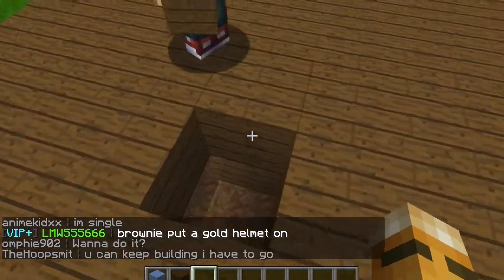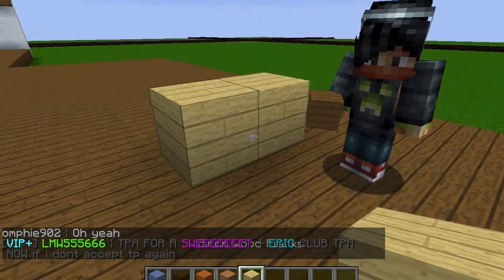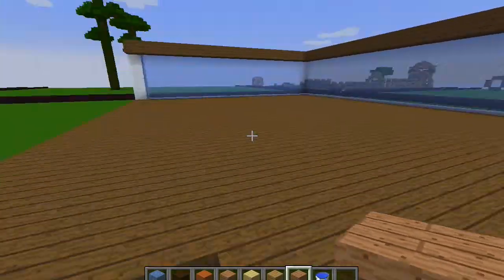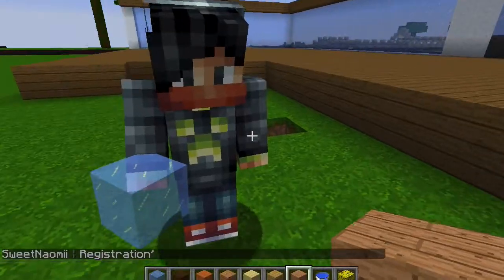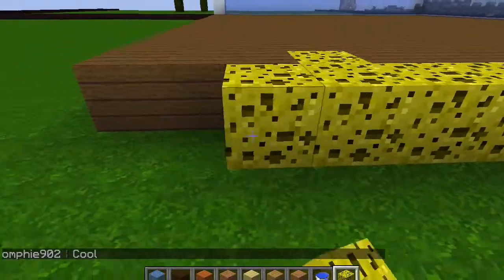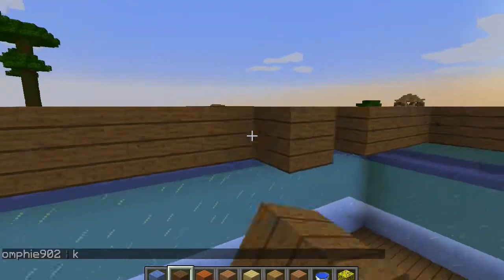Trolling a Squeakier Sky Scraper Becomes a Water Palace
Hey guys in this video I troll a squeakier sky scraper and mad it a water palace. Don't worry I finished building another skyscraper on his server so he understands so ye!!
SERVER IP: smitlesspvp.ddns.net